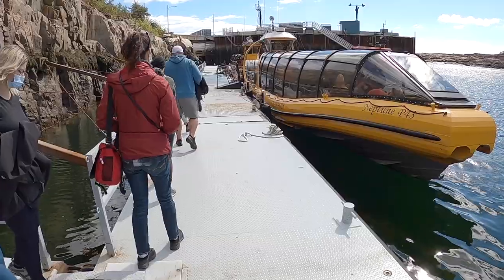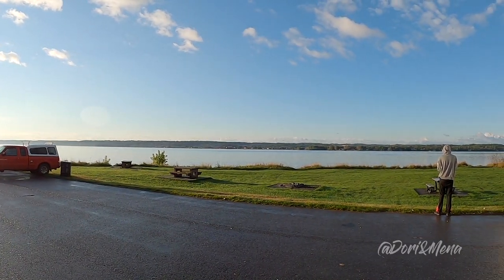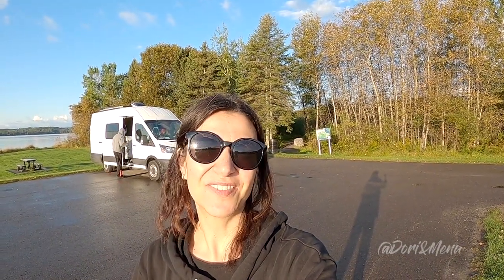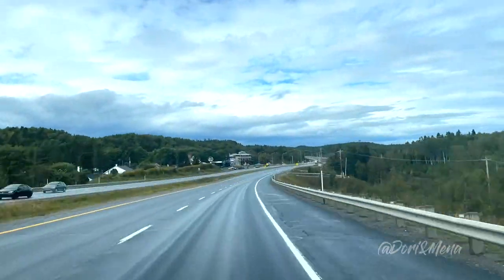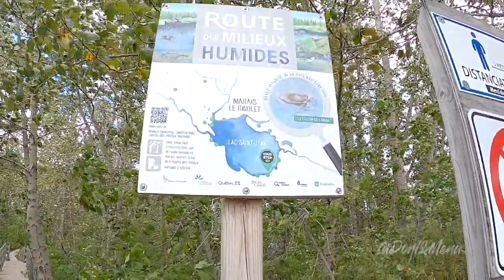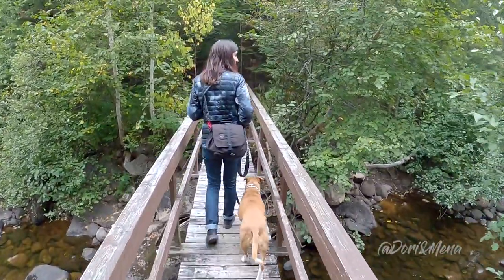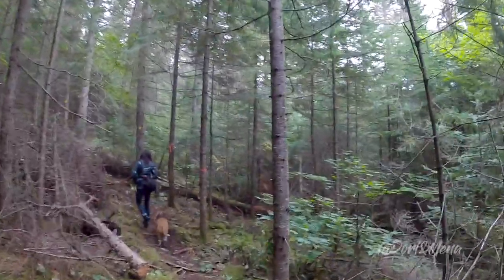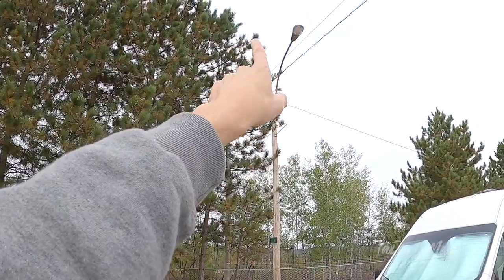Vanlife Saguenay-Lac St Jean & Mauricie North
You can show your support by becoming a Patron of our channel! It will give you access to ad-free content and exclusive posts.